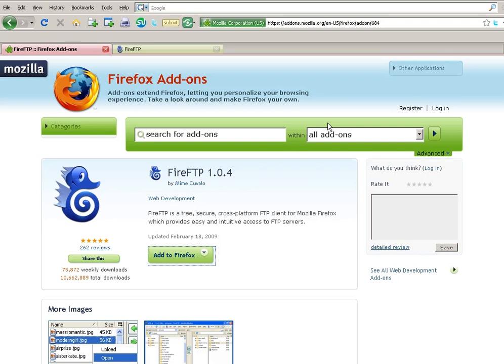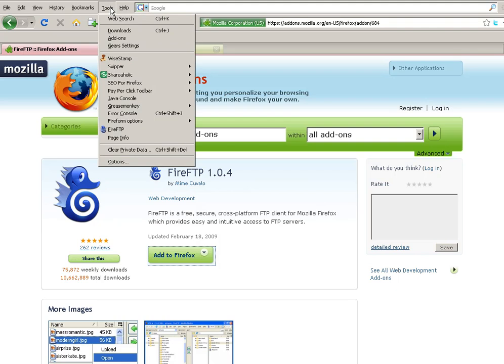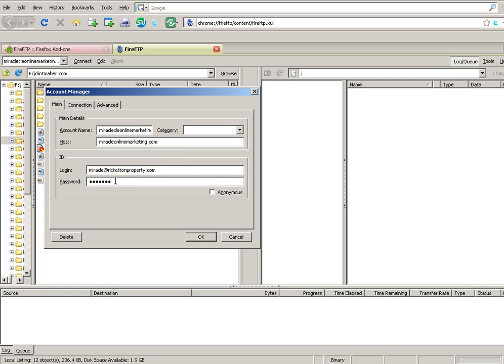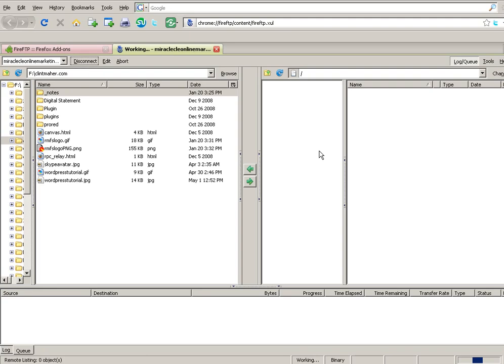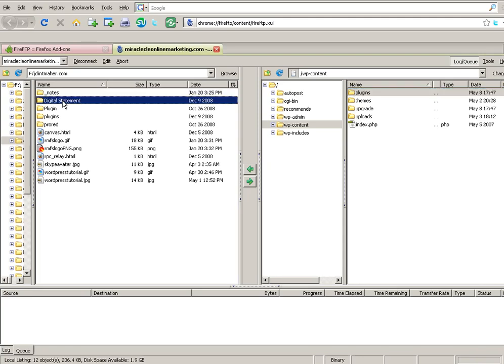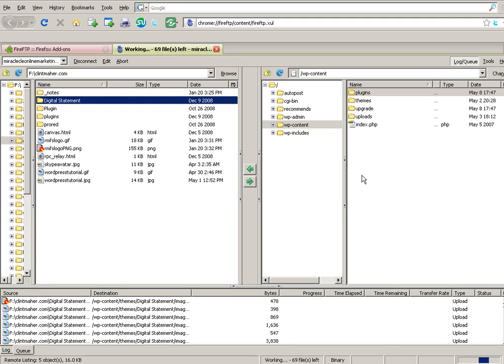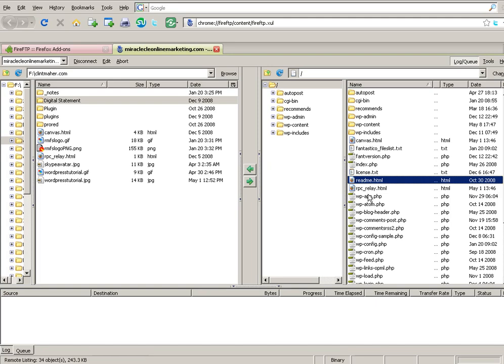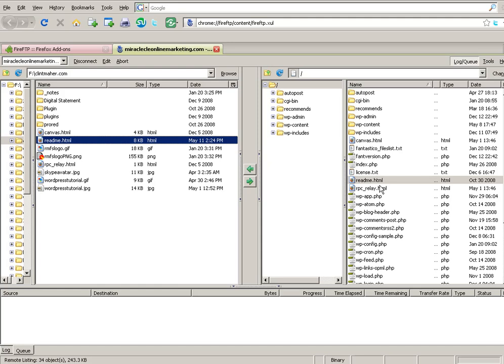Fire FTP Firefox Addon Tutorial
Learn how to use the Fire FTP Firefox Addon in this video tutorial. There is a written description and instructions at my blog, so click on the link above to check it out.